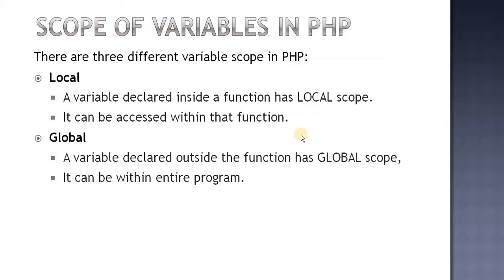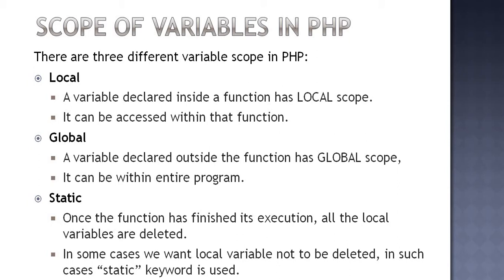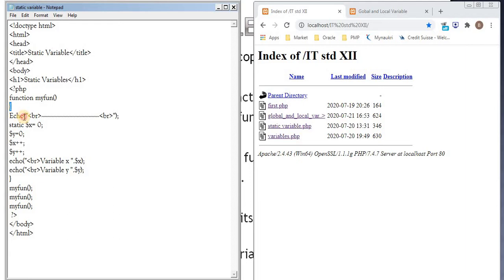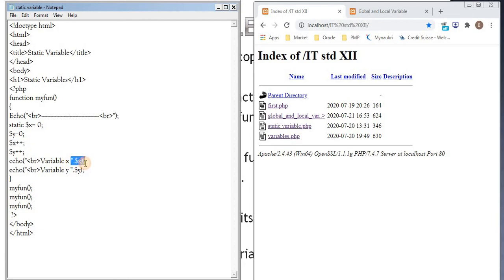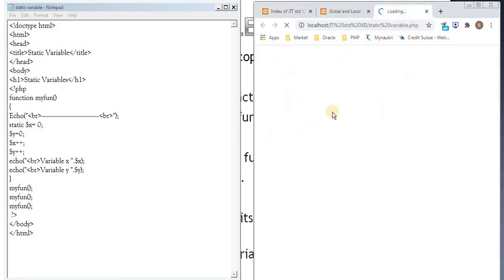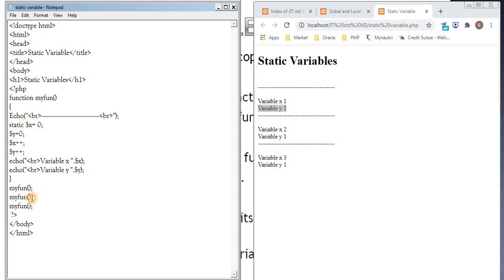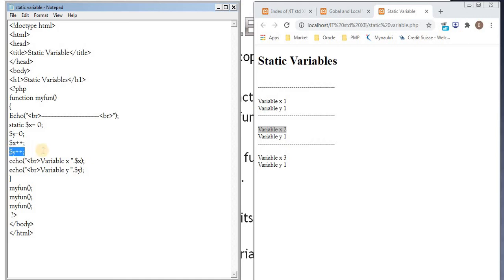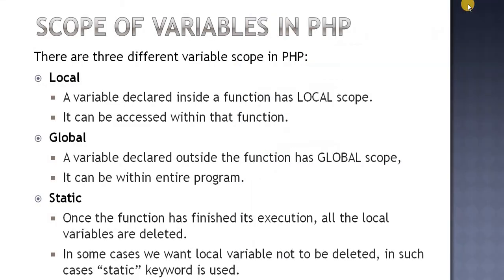Scope of variable part 2